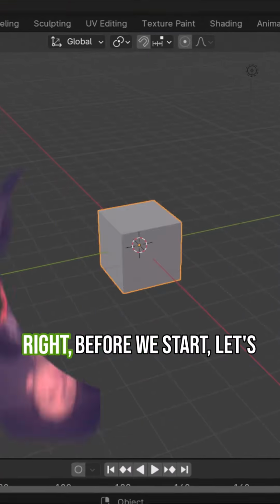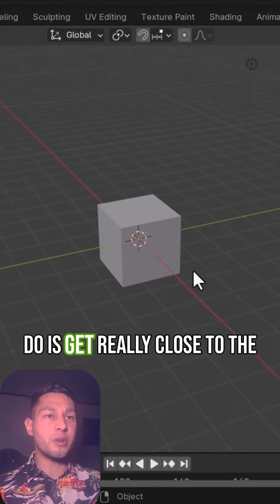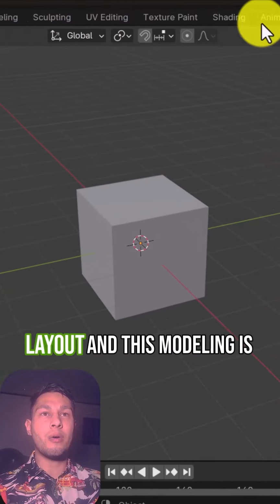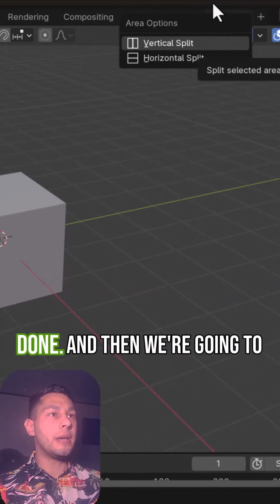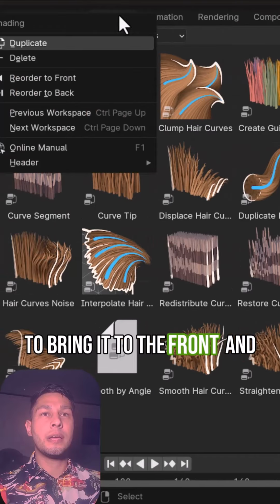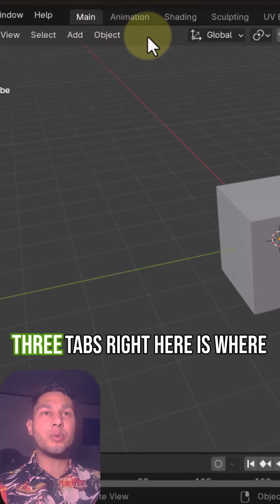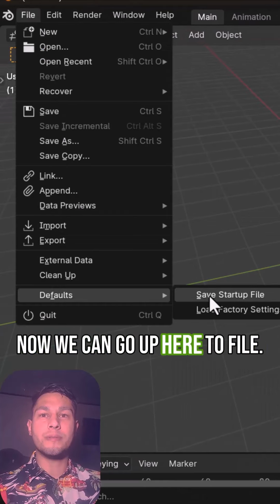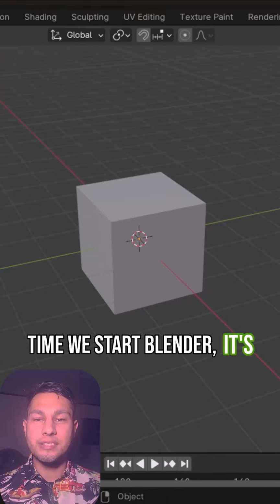Blender Basics 6: Cleaning up Blender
Let's Clean up blender's layout and fix any clipping issues with our objects. We'll wrap it up by saving our default settings so we never have to change those settings again.